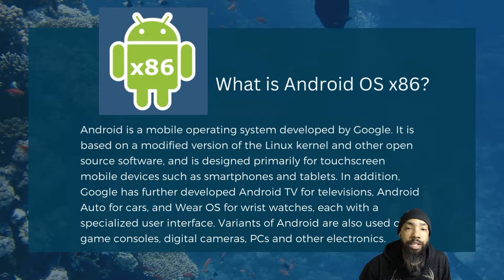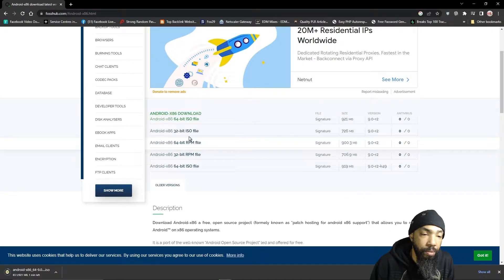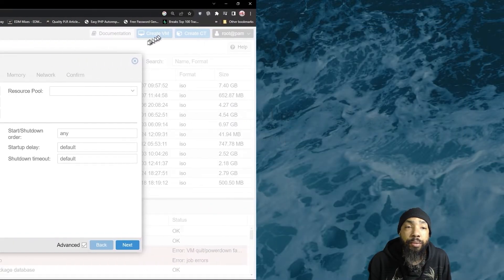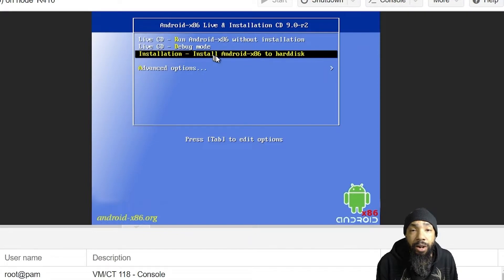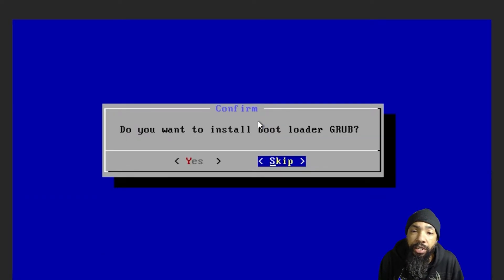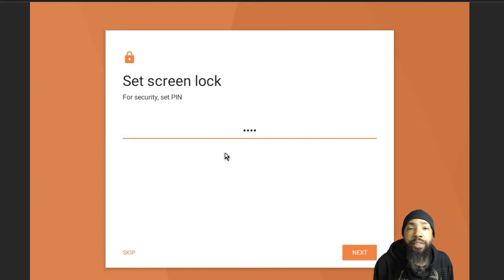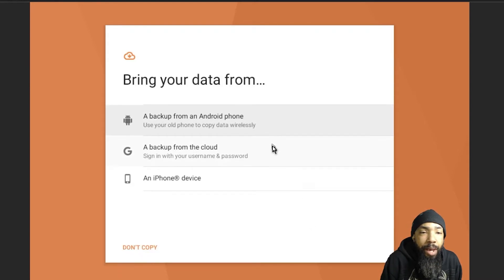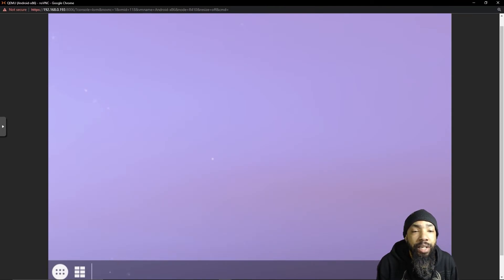How to Run Android OS on Proxmox Host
Looking to run Android on your Proxmox server? This video will show you how to do just that. You'll learn how to install and configure Android OS on Proxmox, and get it up and running in no time. So what are you waiting for? Watch the video and get started today!

In order to find out more about me and this channel